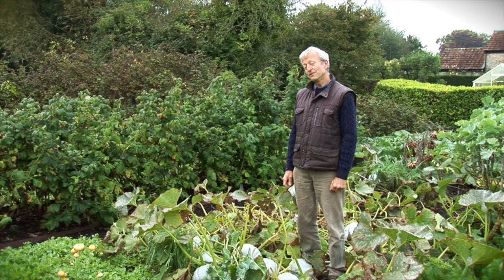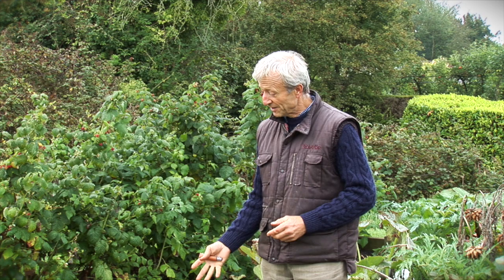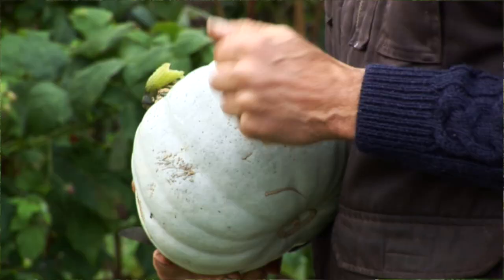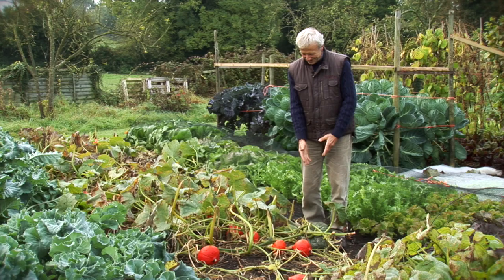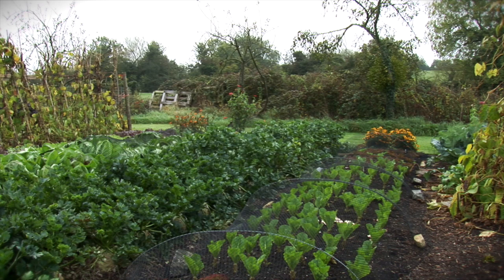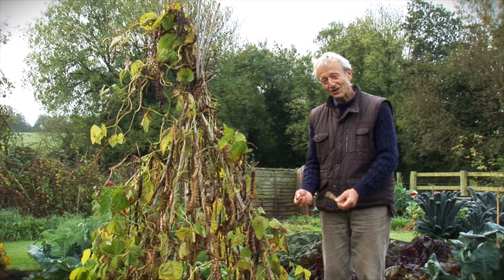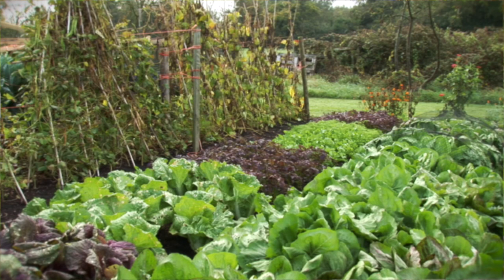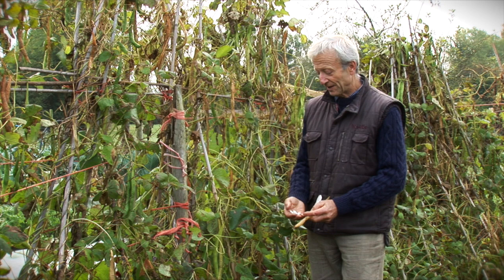Winter Squash Winter Beans: food to store for months, from autumn harvests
(Do read this for more info!) High value veg to nourish us in winter and spring, with wonderful flavour and nutrient density. Beans are so worthwhile for their protein, squash for their sweetness.
Climatically this garden is zone 8b, summer days mostly 20-22C or 70F, last frost mid May, first one mid to late October. Barely warm enough to ripen Butternut squash, the Kuri and Crown Prince (3-4kg weight/6.5-9lb) are more reliable. Beans are Czar and Borlotti.
See this post for rapid shelling of Borlotti beans, when the shells are dry
You notice the clean, strong growth here, thanks to nodig with compost mulch. Healthy plants and few weeds: see this video on the ease and simplicity of ground preparation
Video filmed 8.9.17 and edited by David Adams (Edward is away at university).
More information in my book Winter Vegetables, buy it cheaper here than on Amazon
My website and all my books are about growing great veg in the easiest, most time saving way. A good starter book is the perennial Diary which guides you through the no dig year.